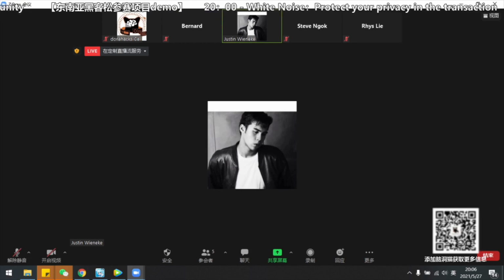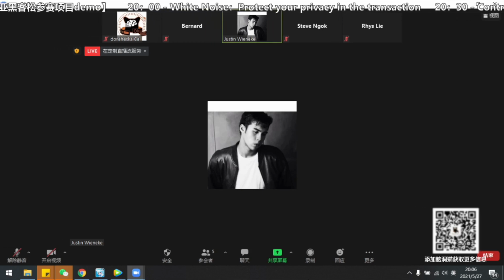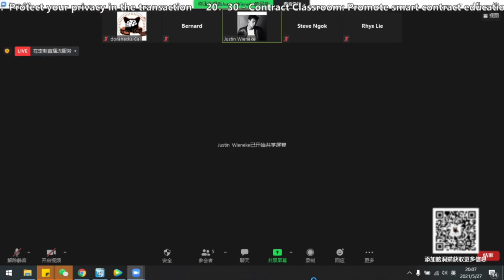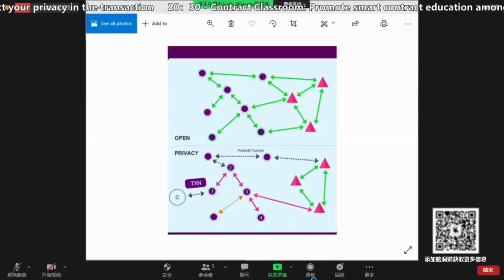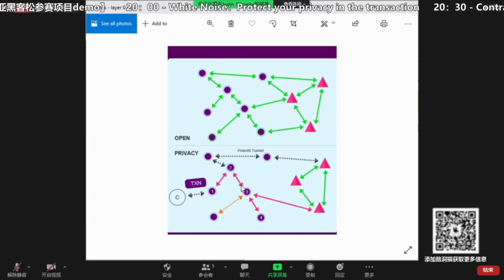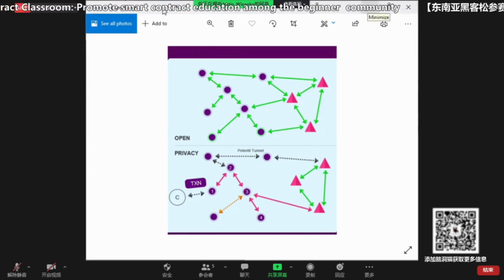Project Demo-Evanesco | DoraHacks BSC SEA Hackathon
Evanesco is the unique financial protocol platform in the Web3 ecology that combines Layer0 network infrastructure and privacycomputing framework.
Based on the double-layer consensus mechanism, EVA not only provides a decentralized, flexible and secure network infrastructure for the cryptocurrency ecology, but also sup- port the scalable and efficient protection of private assets for smart contracts.lt provide safe, reliable and efficient net- work access and encrypted financial services for the Web3.0 application and DeFi ecology.